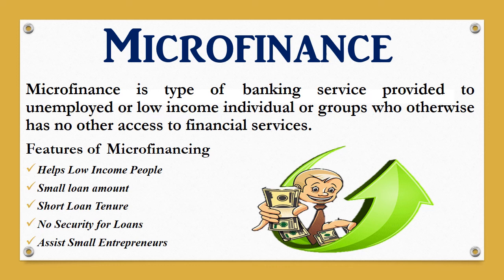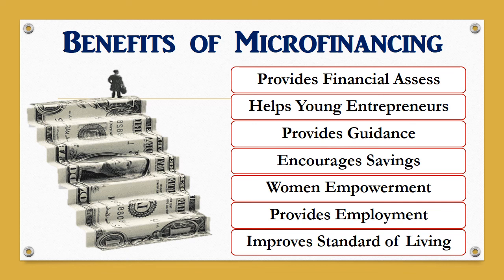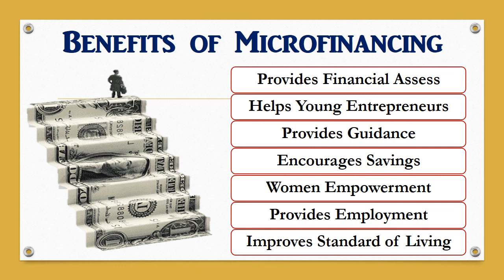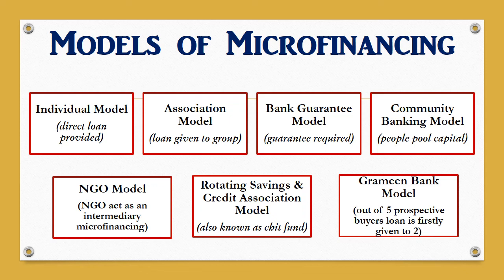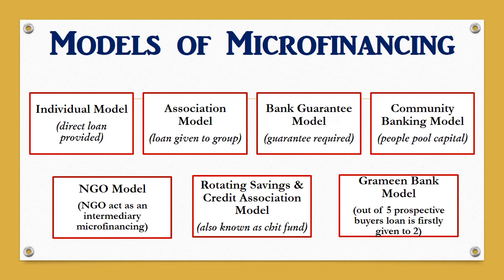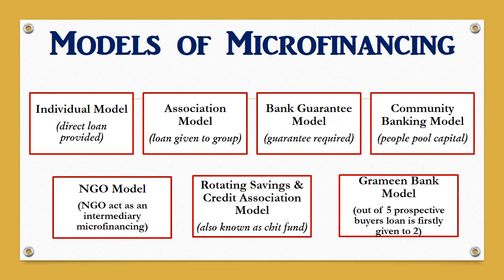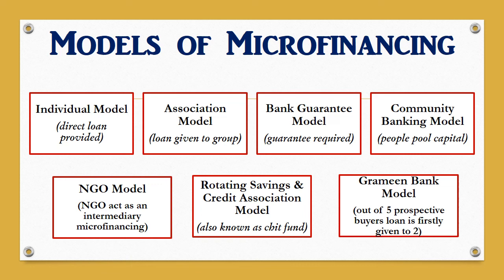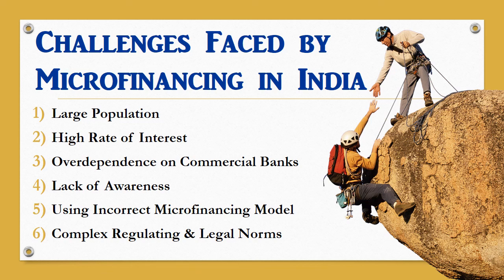Microfinancing | Micro Credit | microfinance models | Grameen Bank Model | NGO Model